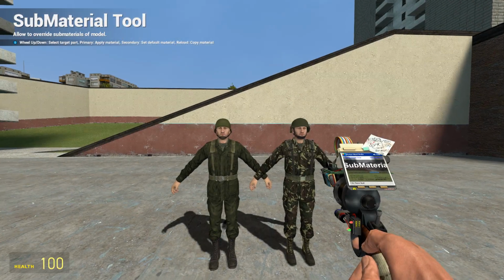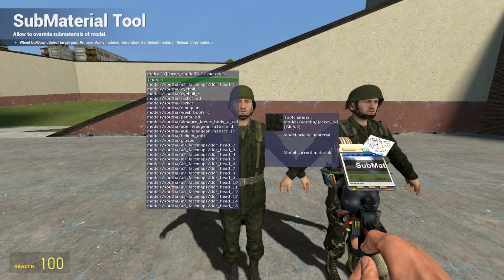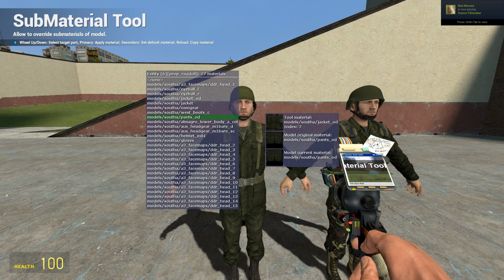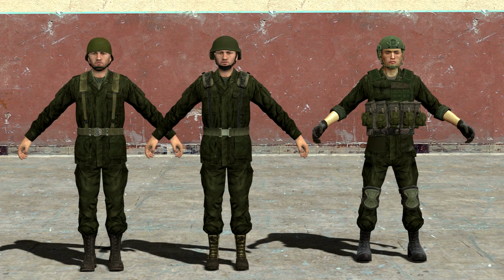Gmod Tutorial: Simkas-base Kitbashing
gmod garrysmod garry'smod garry's mod g mod tutorial